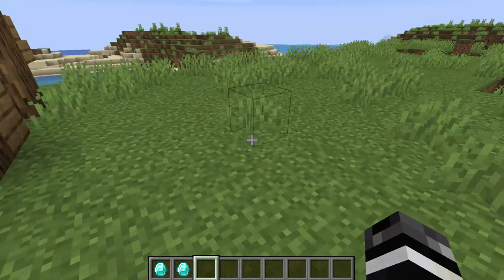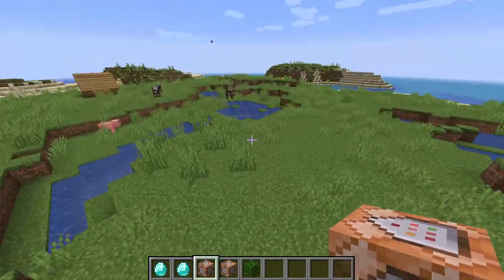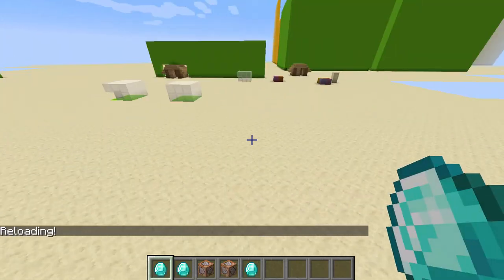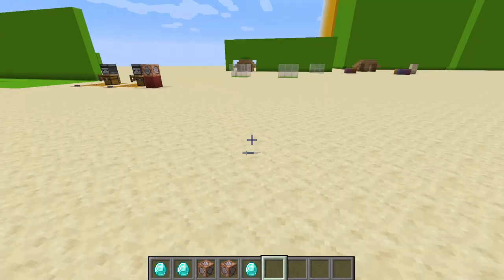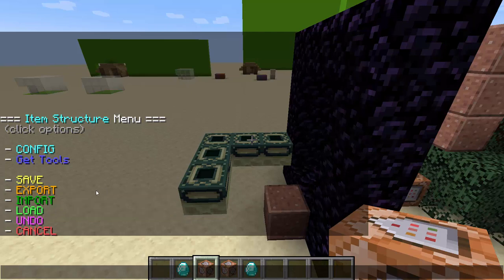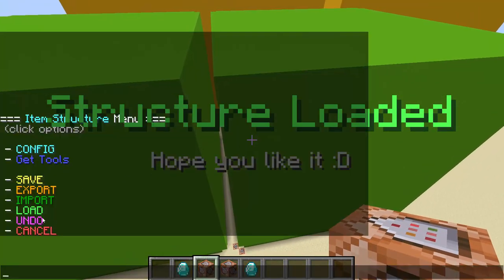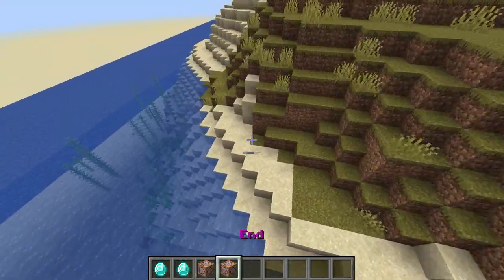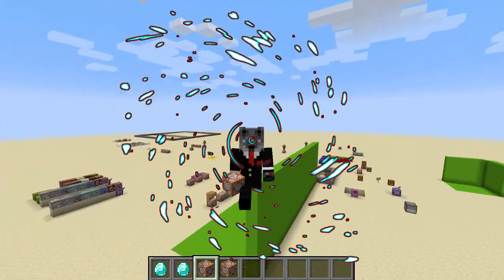Item Structure Saver/Exporter [Map Maker's Toolbox]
Save, Export, Import and Load structures both big and small!